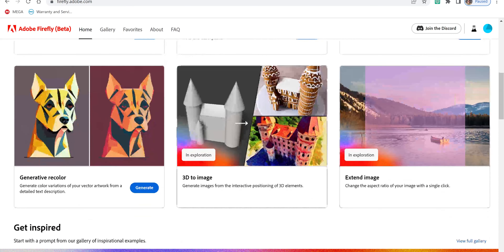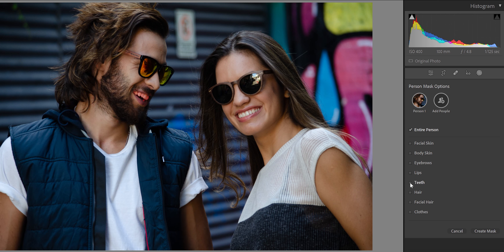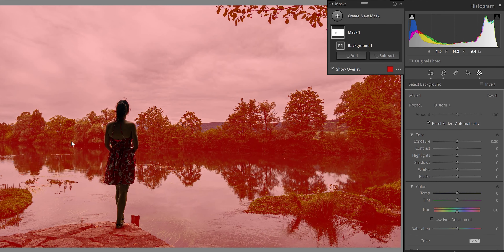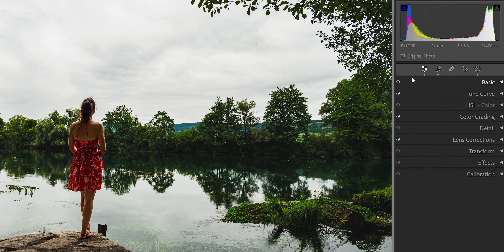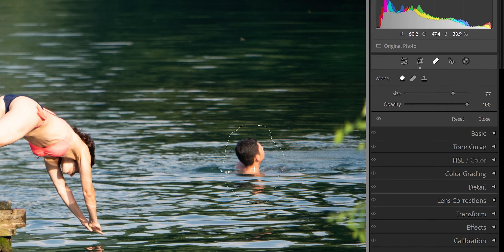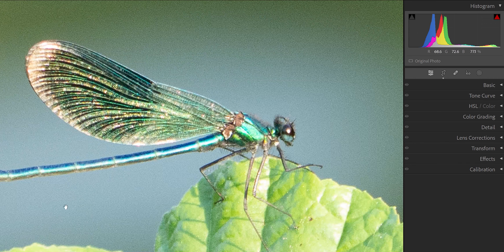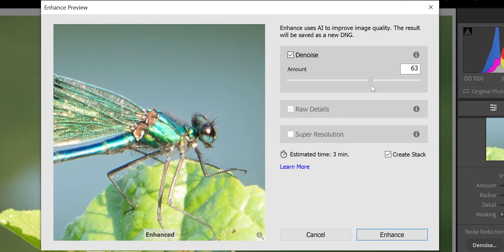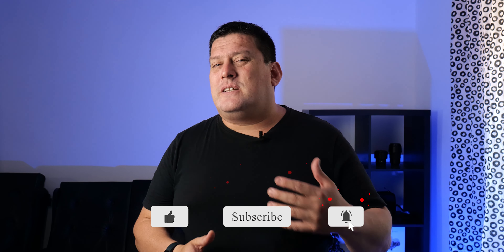Lightroom Classic CC UPDATES 2023 | MarioTech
Here are the new updates of Lightroom Classic CC. AI is taking over my friends.

Also If you want music for your videos without having the problem of COPYRIGHT, here is a link of a platform that I use, it is amazing and you have an option to purchase a LIFETIME SUBSCRIPTION, Also you have a crazy discount of 70% off for the PRO subscription that includes even sound effects you just have to use the code PRO70 that is incredible: